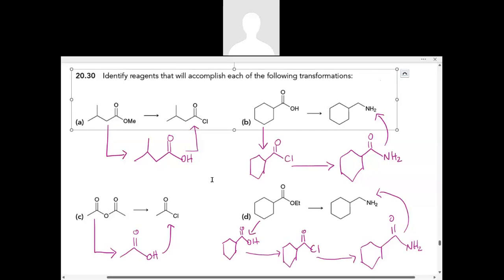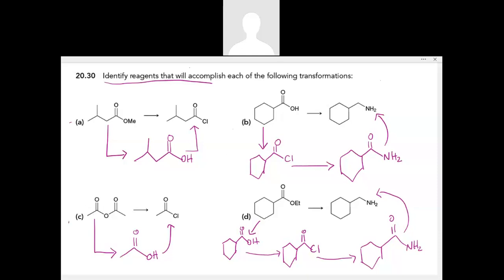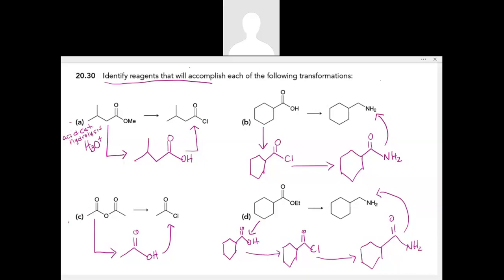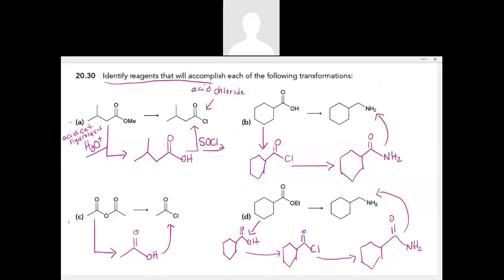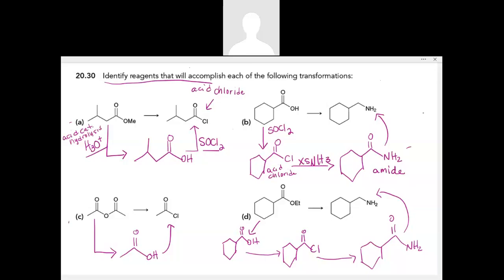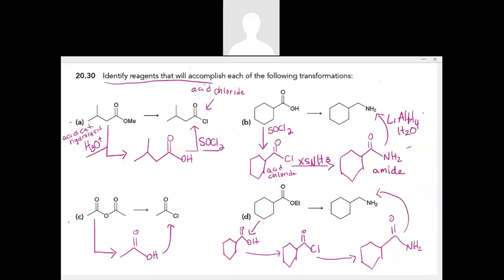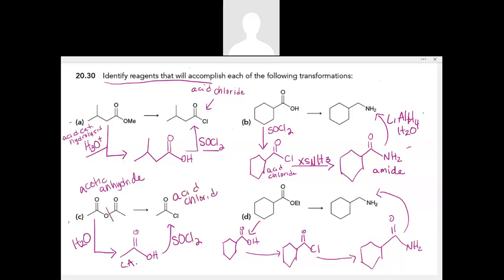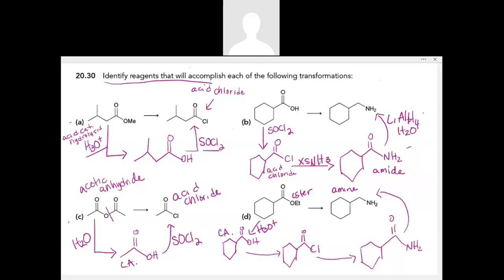Chapter 20 Problem 30a d